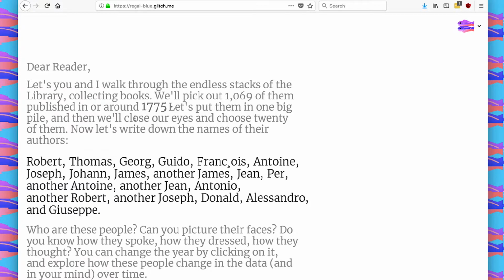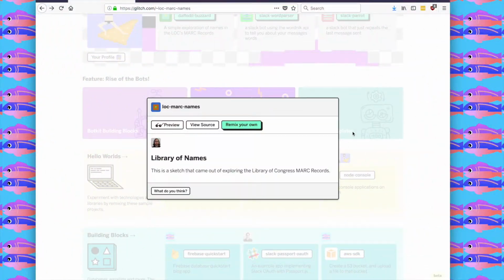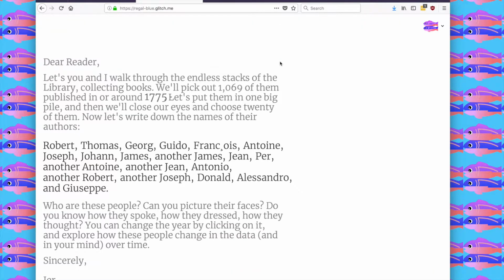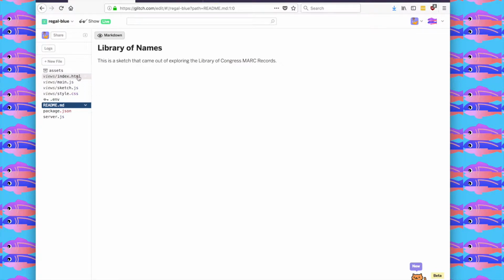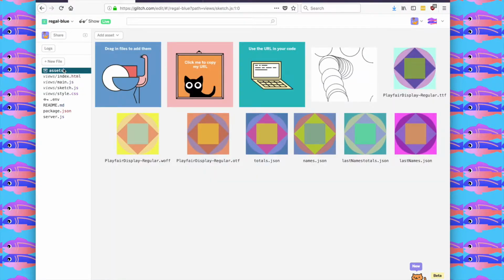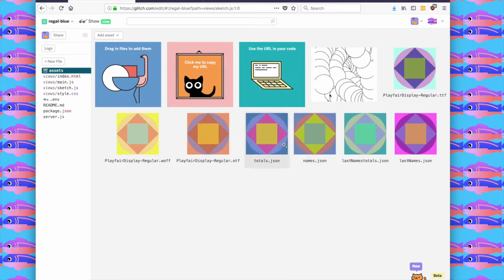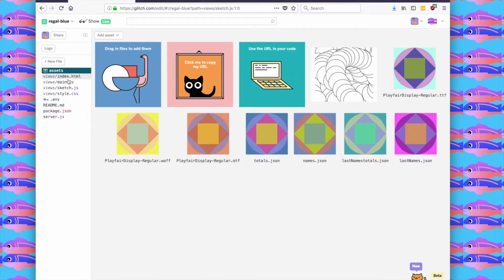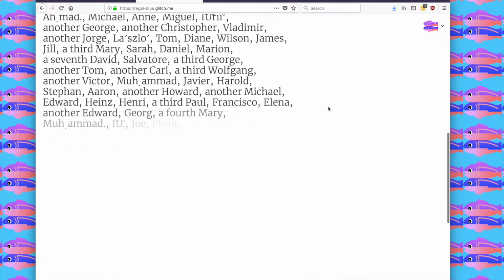Exploring the Human Side of Data — A Creator Interview with Jer Thorp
We speak to Jer Thorp, Innovator-in-Residence at the Library of Congress, about his data experiments, p5.js and we walk-through one of his apps.